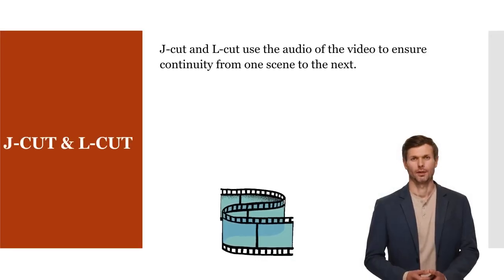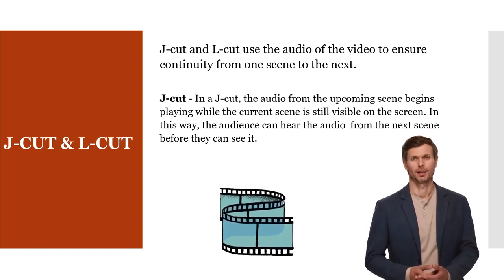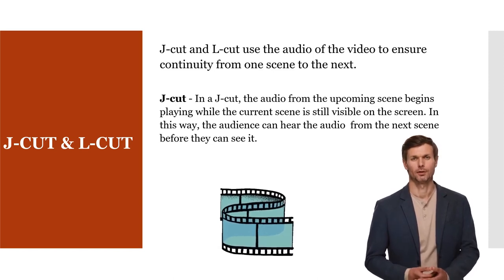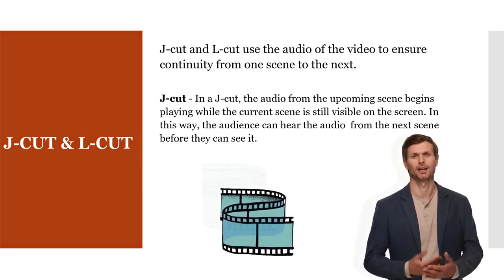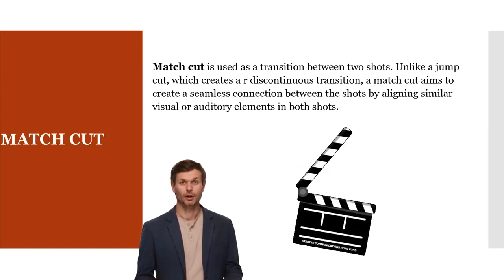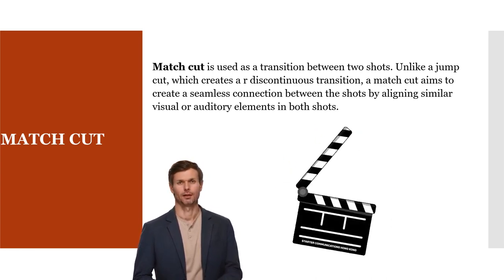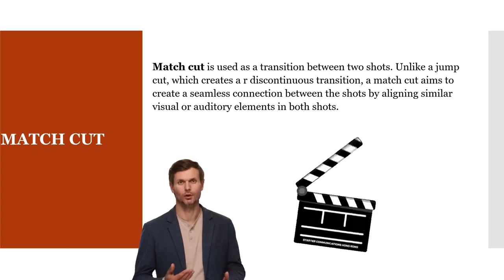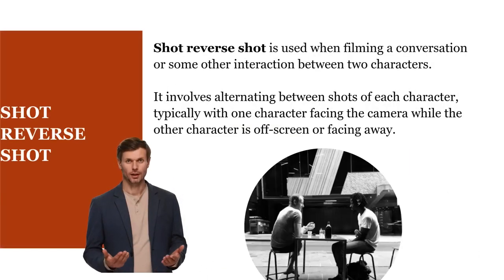2.4.5 Editing Techniques (VIDEOTEACH course)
Practical 8-minute-long tutorial on editing techniques when creating videos for teaching and learning.